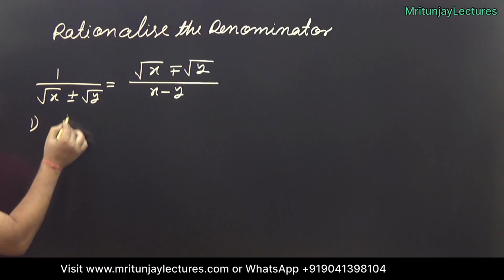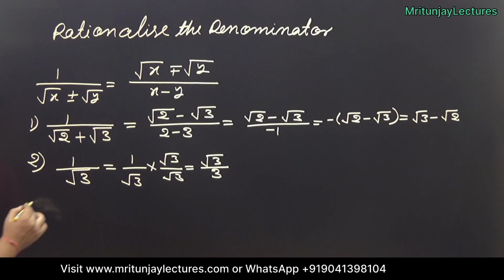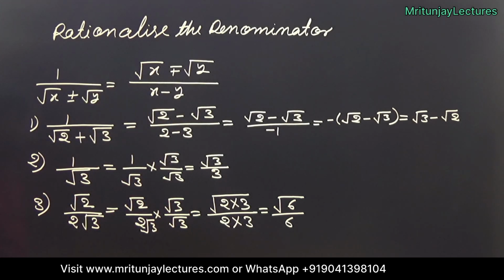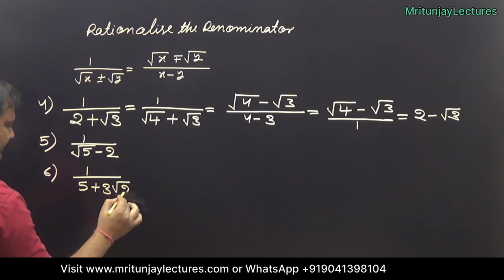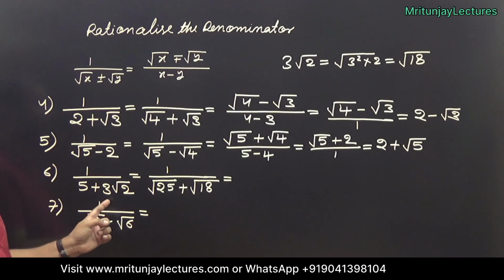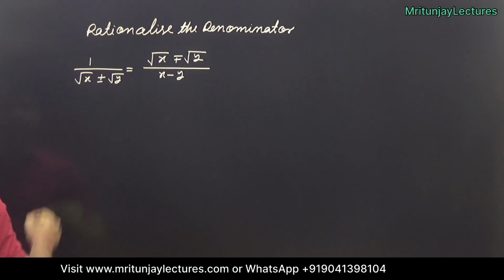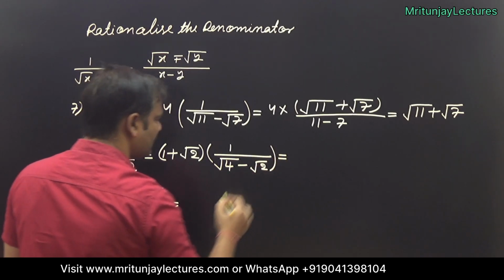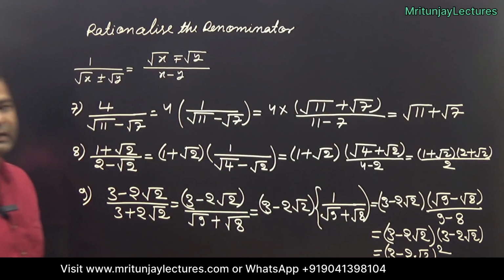How can Solve Surds and Indices based problems